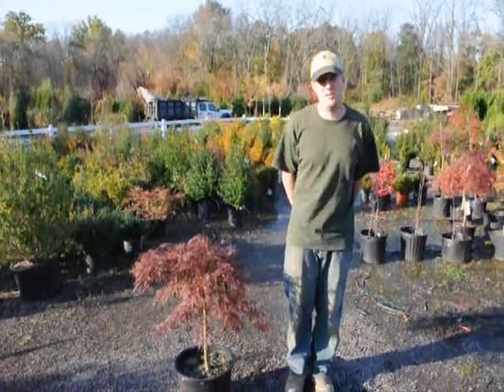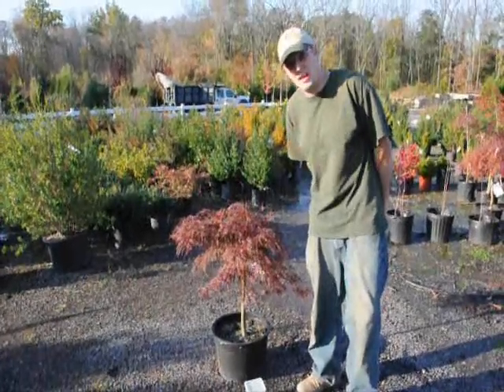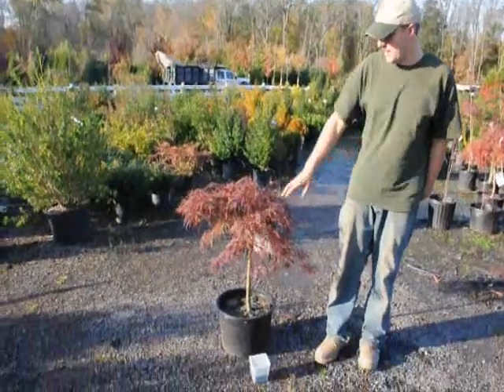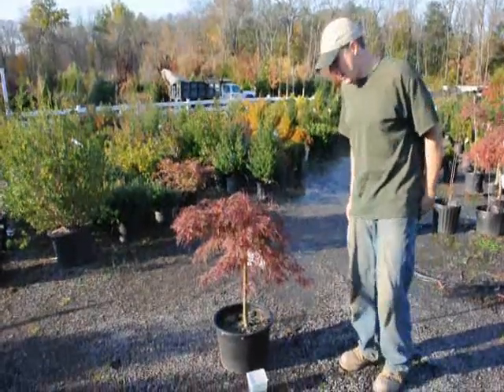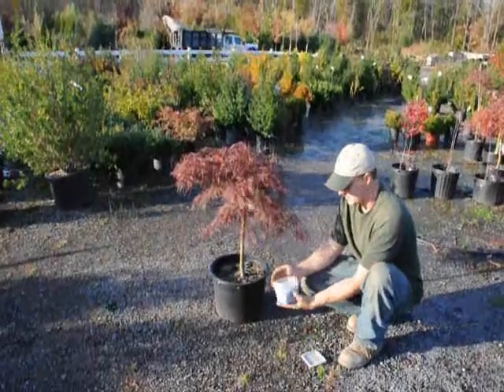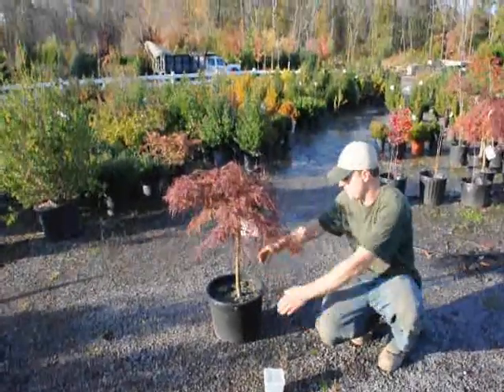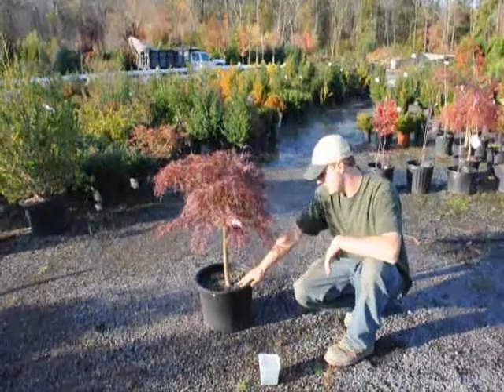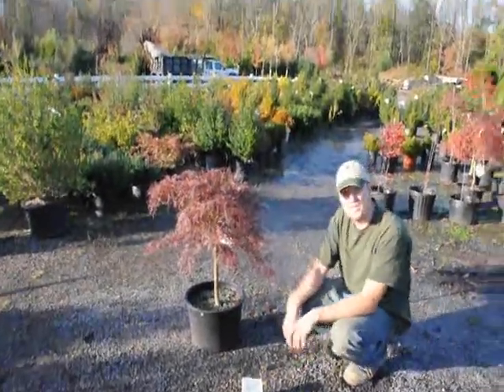Raising Japanese Red Maples 22100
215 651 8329 ... Chishio - Palmatum. Crimson red spring foliage turning green in summer; orange/red in fall; slow grower; to about 12 feet.
Crimson Queen - Dissectum. Most popular red dissectum variety; finely cut red leaves hold color throughout growing season; strongly cascading/weeping form so best if grafted high.
Ever Red (Dissectum Nigrum) - Small mounding form; weeping branches; finely divided leaves; new growth silver grey quickly turning red; bright red fall color.
Fireglow - Palmatum. Upright tree to about 15 feet; similar to Bloodgood but with more intense red color holding well through summer; purple/green fall color.
Garnet - Dissectum. Red orange foliage (more green in shade); spreading upright to 13 feet; more vigorous than Crimson Queen and Ever Red.
Inaba shidare - Dissectum. Large leaves; begin purple-red and retain color well; fall color crimson. Upright with cascading habit.
O kagami - Palmatum. Upright small tree to 15 feet. Purple-red new leaves deepen and turn shiny as mature; red/scarlet fall color.
Oshio beni - Amoenum. Similar to Atropurpureum; orange new growth turning red; fall color orange/red.
Roseo-marginatum (Kagiri nishiki) - Palmatum. Small leaves with margins of pink and white. Upright growth, to 25 feet.
Sango kaku (Coral Bark) - Palmatum. Bright coral bark outstanding in winter; green leaves with moderate fall color; upright to 25 feet